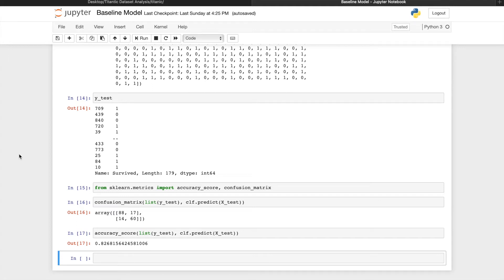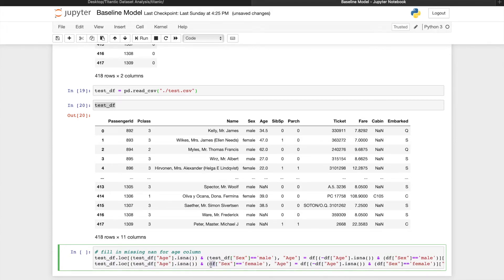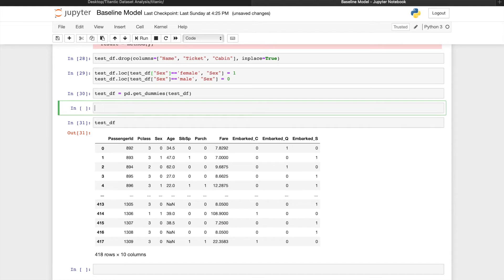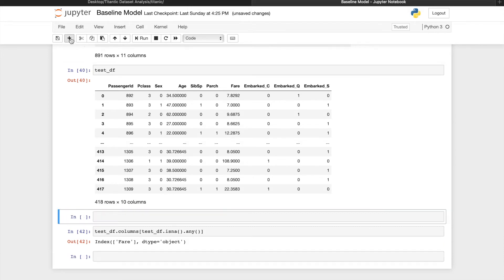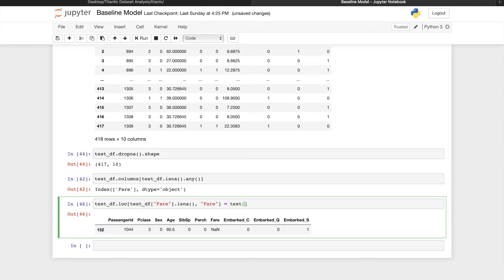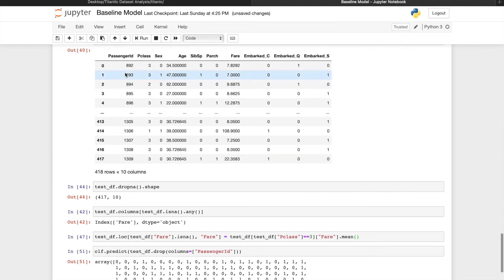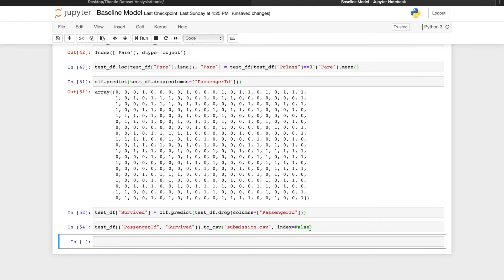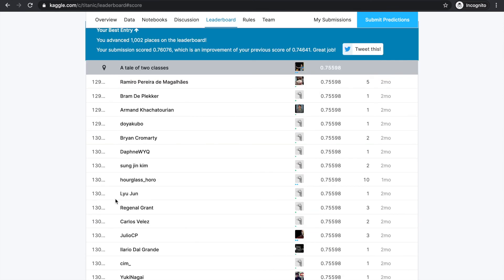Machine Learning and Data Analysis with Python, Titanic Dataset: Part 3, Submit to Kaggle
In this video I will use the model we trained to make predictions on the test set Kaggle provided.

For those interested in the series:
This is part 3 of the series of videos where I show you how to use Python, Pandas, and SciKit Learn for machine learning and data analysis with a real-world problem. In this series I will be doing a step-by-step walkthrough of how to get started in tackling a problem like this. Starting with data exploration and visualization, feature engineering, and then going into building a model to make predictions.